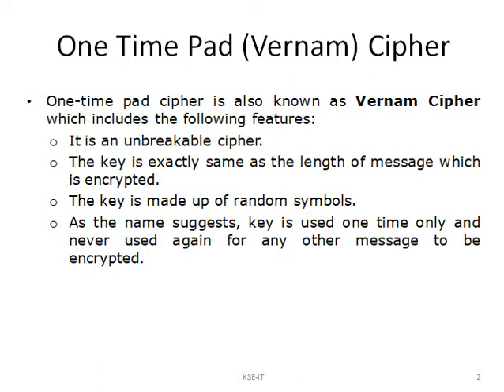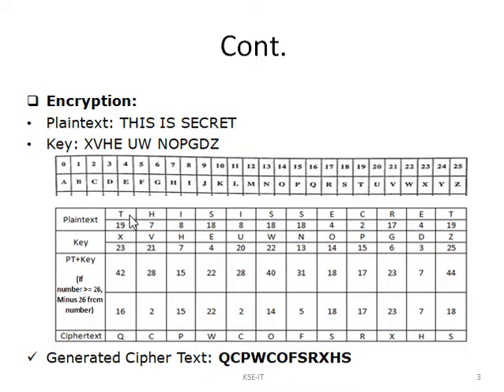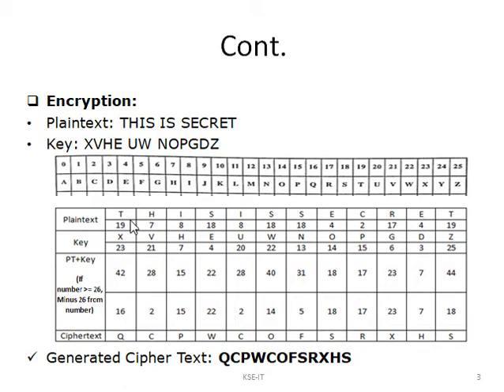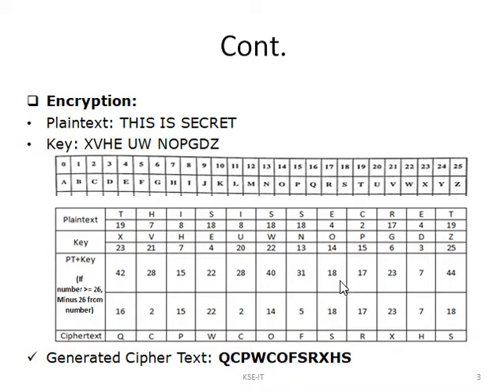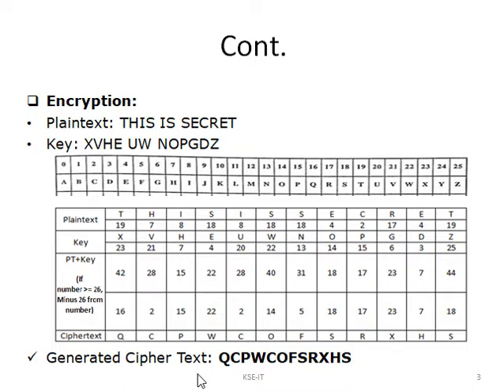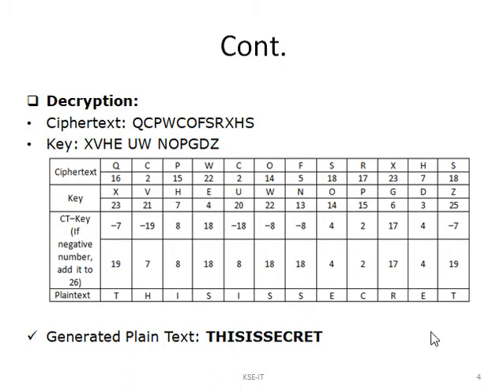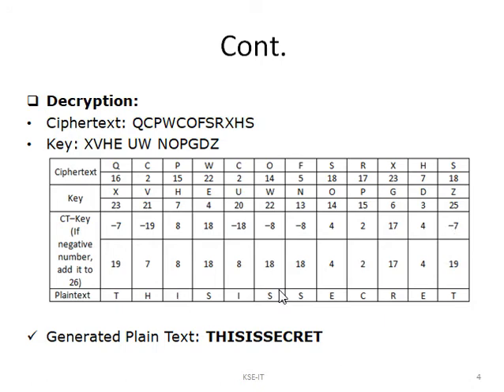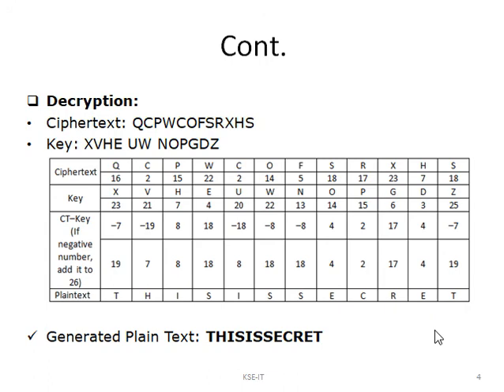ENS UNIT 2 || LECTURE 10 || ONE TIME PAD CIPHER